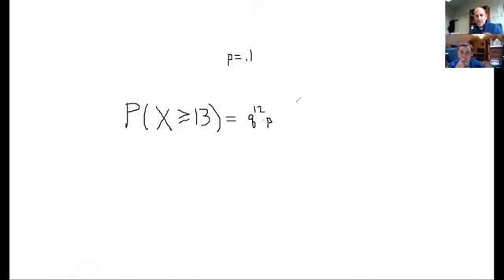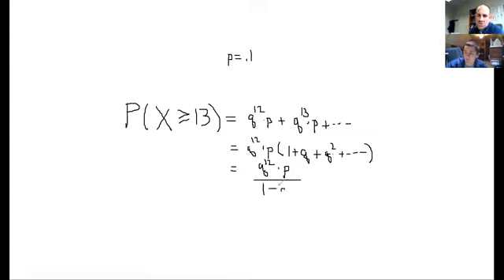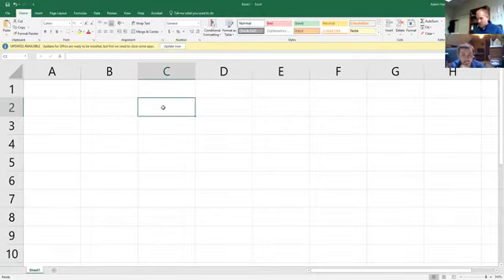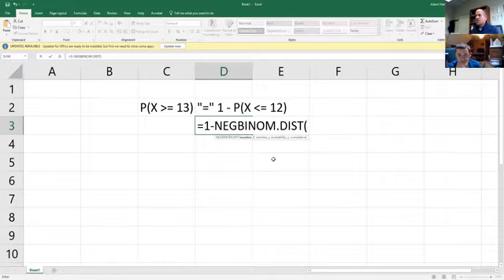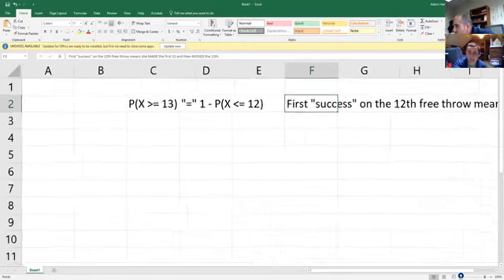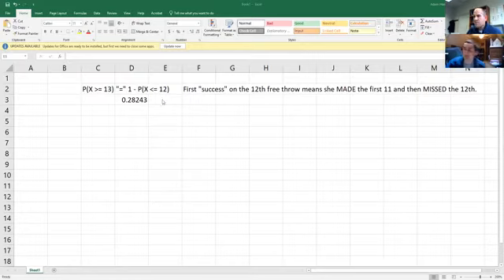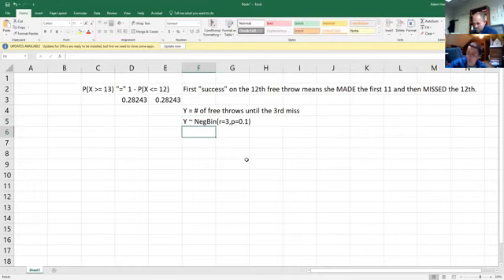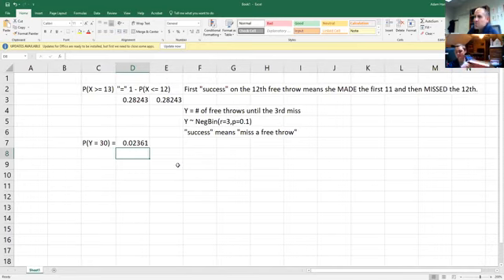3 18 2020 MATH 3110 Class Meeting